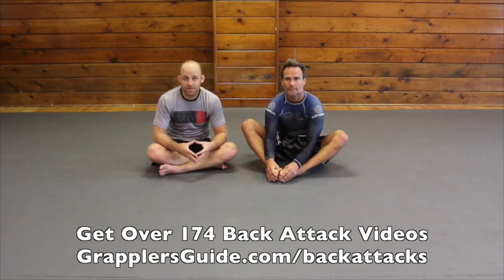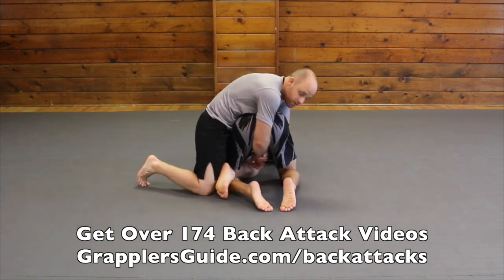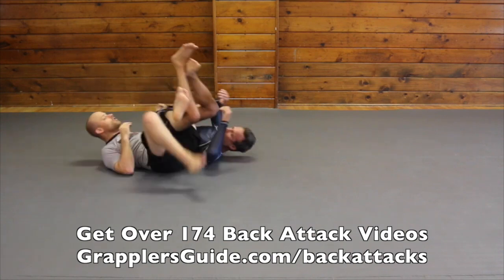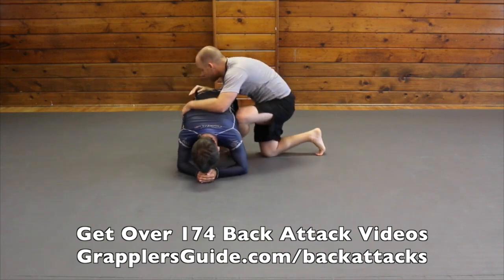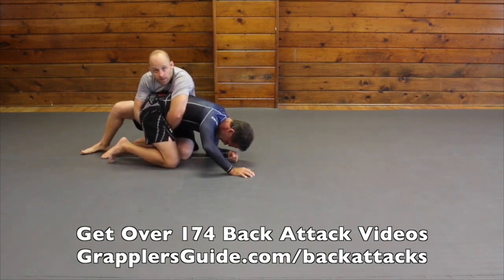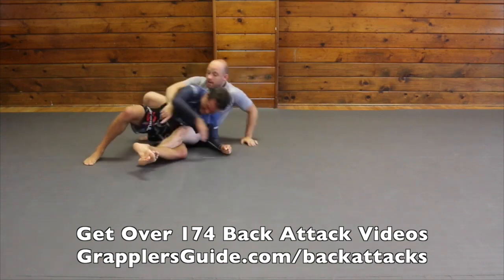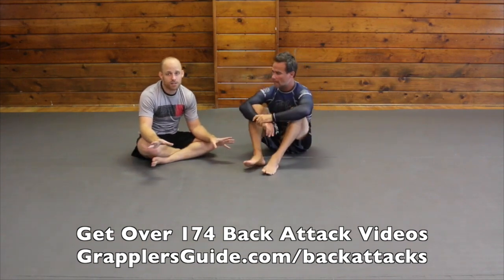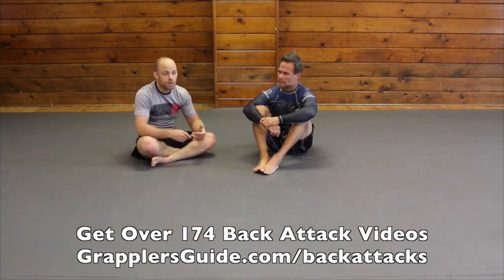Hip Clamp Back Take Against Turtle by Jason Scully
- Get over 174 video teaching you tons of back takes from lots of situations and many ways to submit your opponent from the back mount!